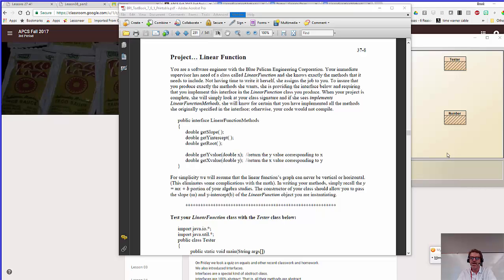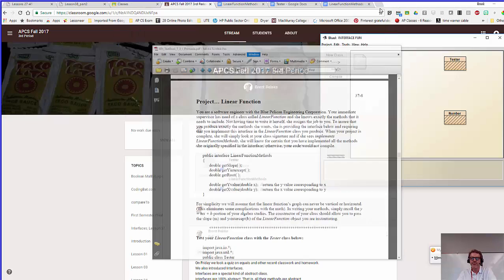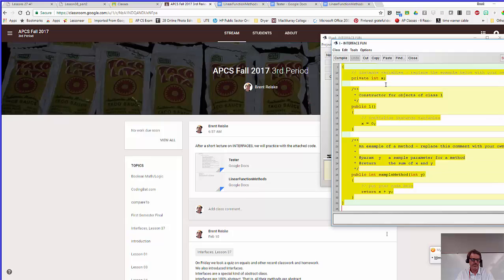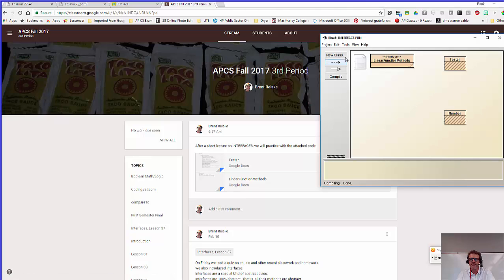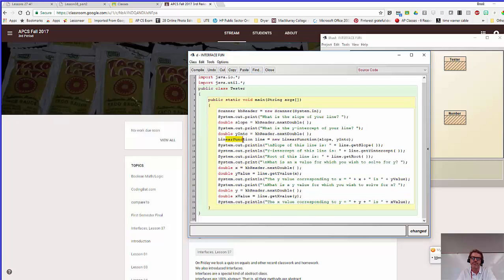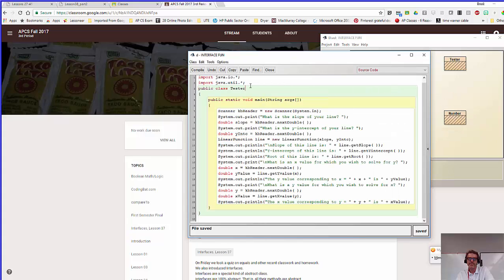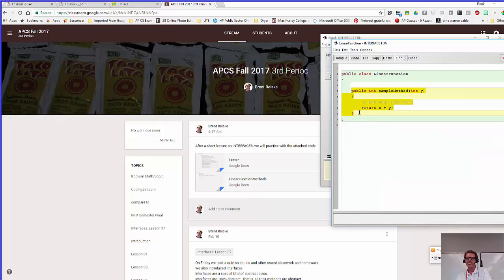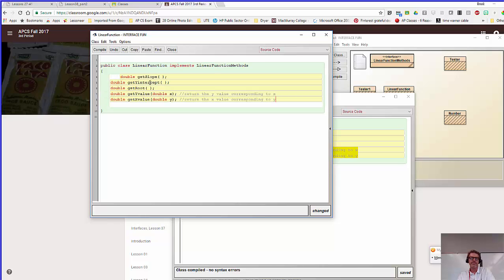Interface Project 1